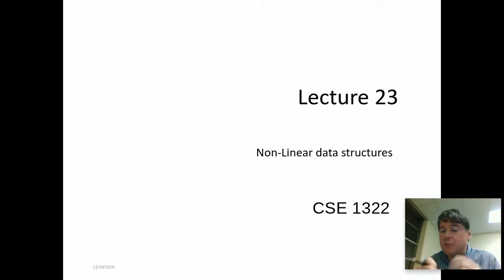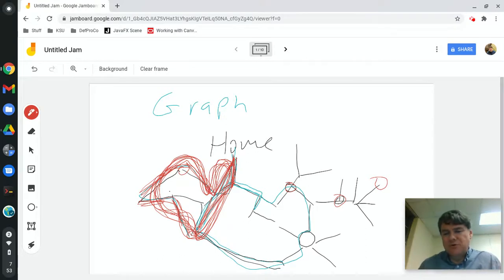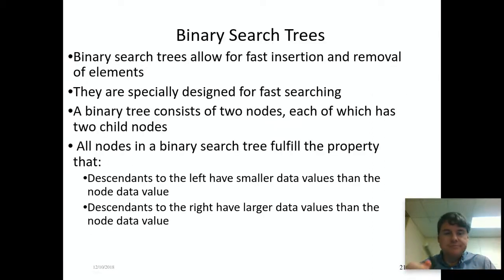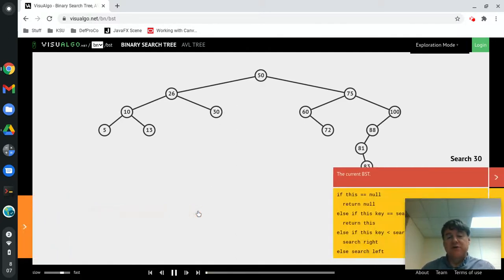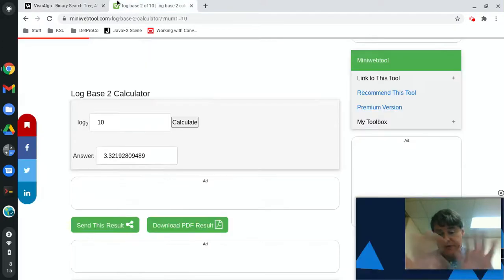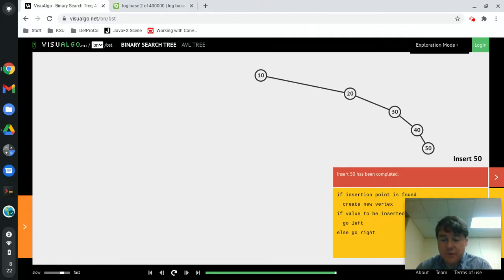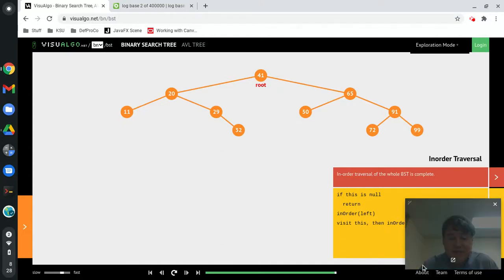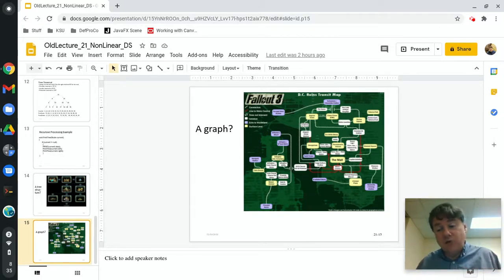Java/C# - Trees and Graphs